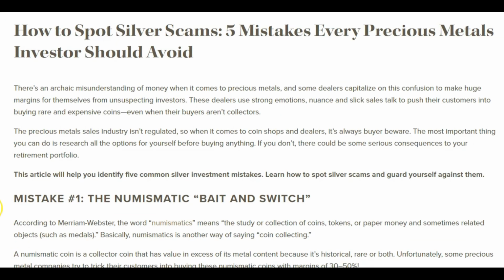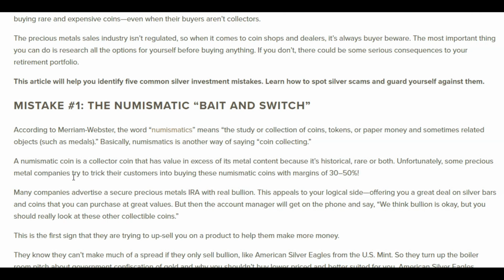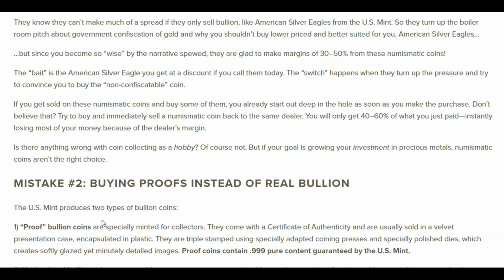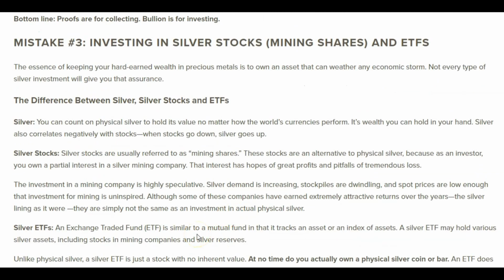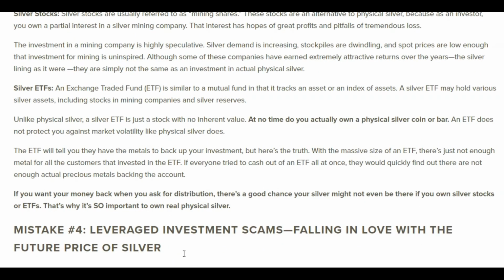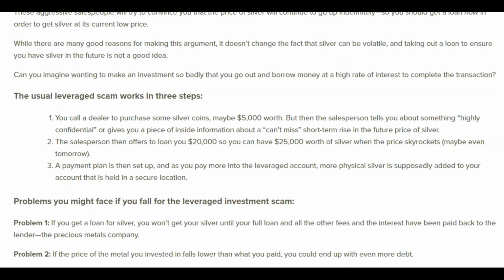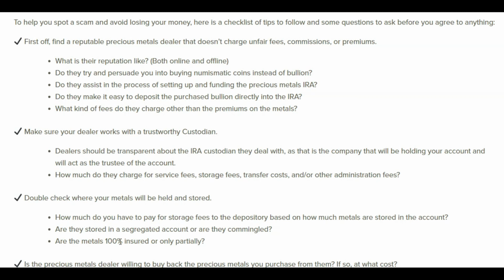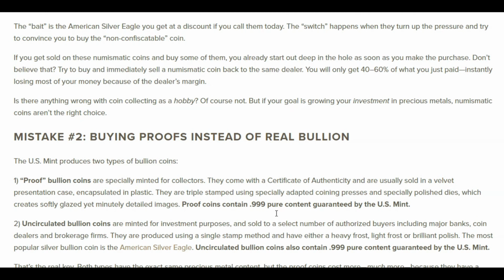BEWARE OF SILVER SCAMS!